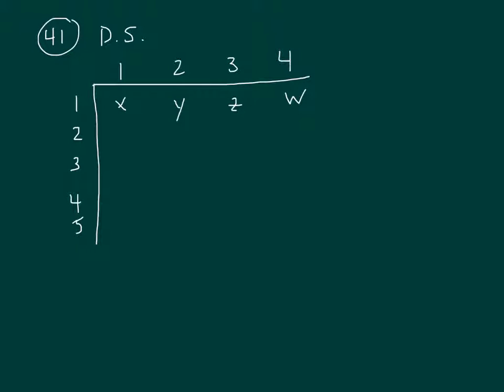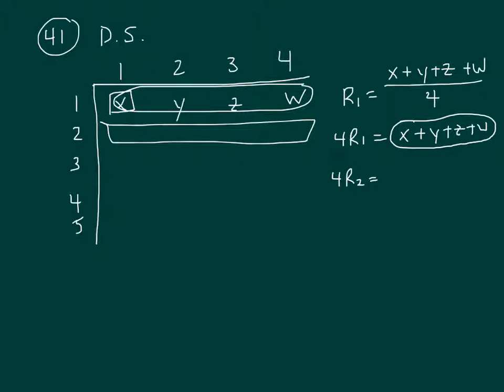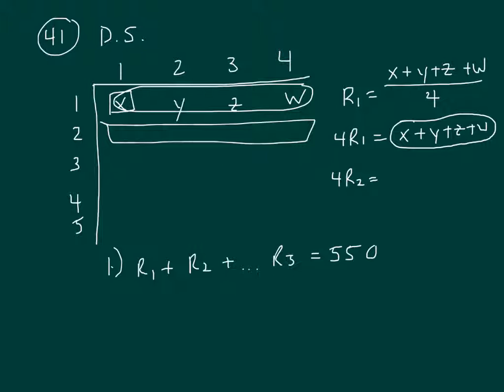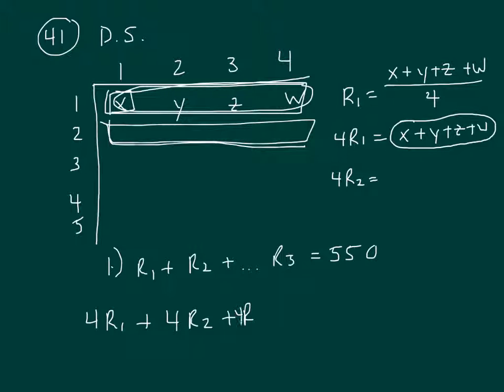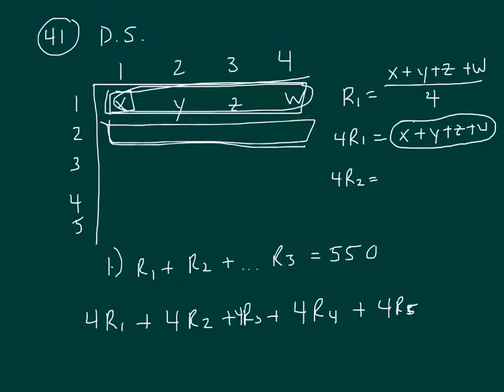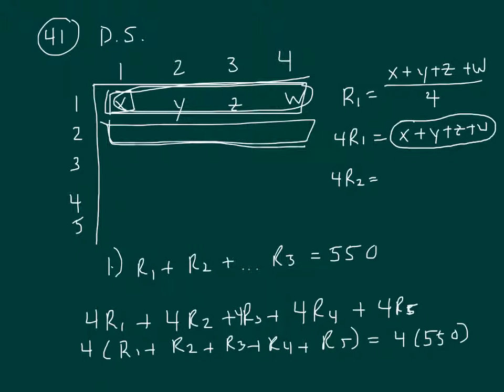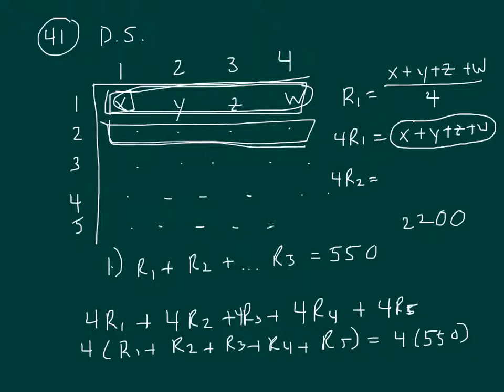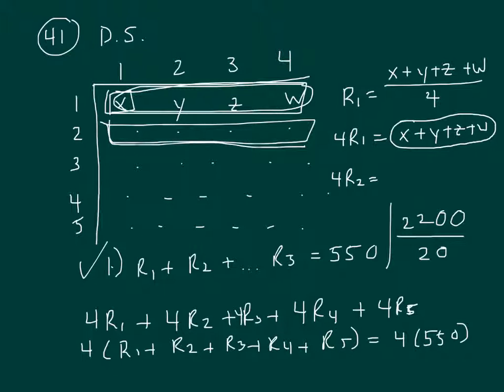41 DS 2016 quant only